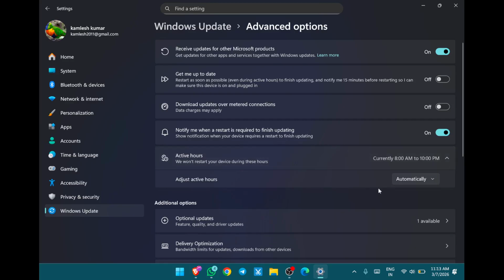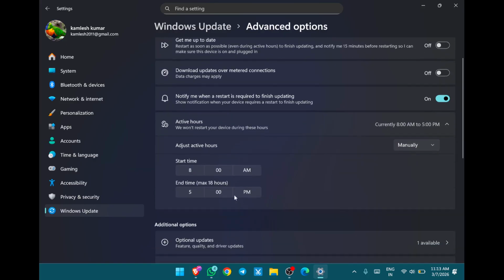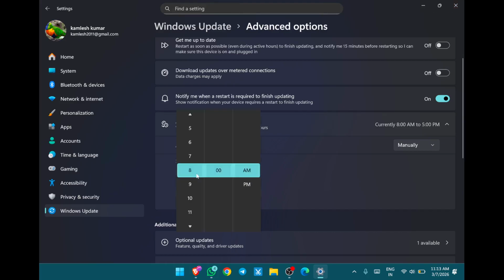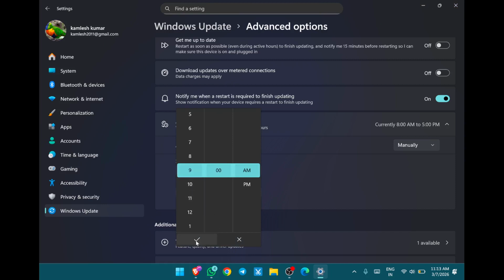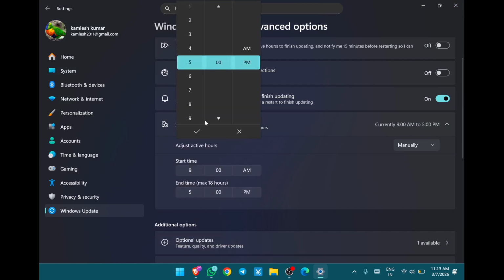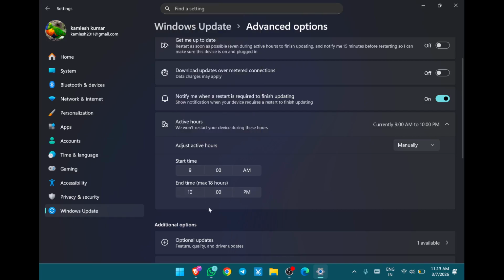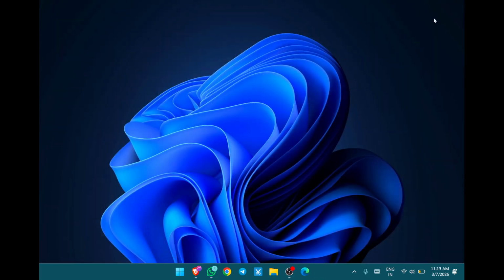How to Disable Automatic Restart after Windows 11 Update | GearUpWindows Tutorial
If your Windows 11 PC automatically restarts after installing updates, it can interrupt your work and cause inconvenience. In this video, we show you how to disable automatic restart after Windows 11 updates so your computer will not restart unexpectedly.

Windows allows you to configure Active Hours and restart notifications so updates will not force a restart while you are using your computer.

Follow the simple steps in this tutorial to stop automatic restarts and maintain control over when your system restarts.

This guide is helpful if you want to:
• Stop Windows 11 from restarting automatically after updates
• Prevent interruptions while working or gaming
• Control when your computer restarts after installing updates
• Configure Windows Update restart settings properly

By adjusting these settings, you can ensure that Windows updates do not interrupt your workflow.

Chapters

00:00 Intro
00:41 Disable Automatic Restart after Windows Update
02:04 Outro